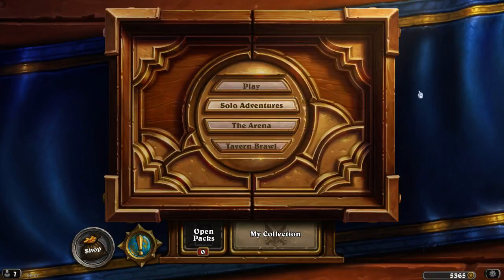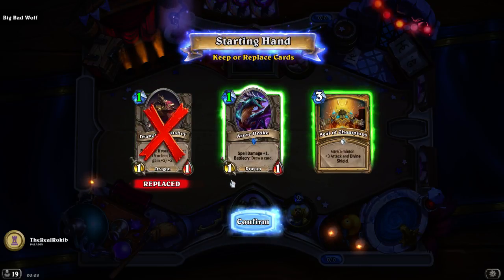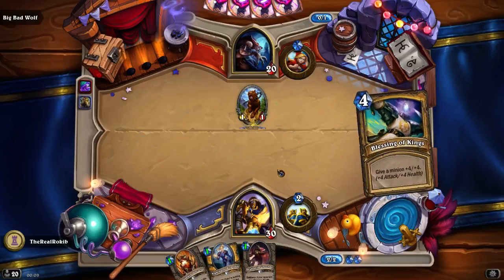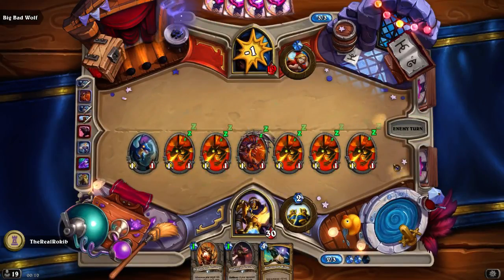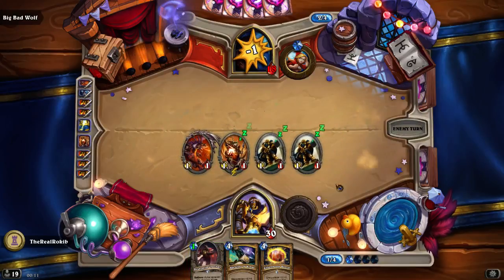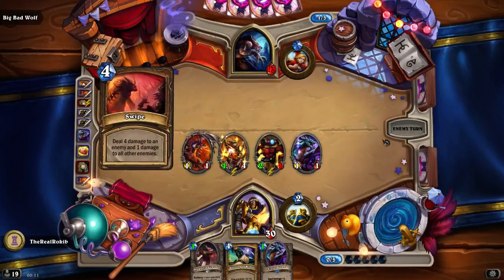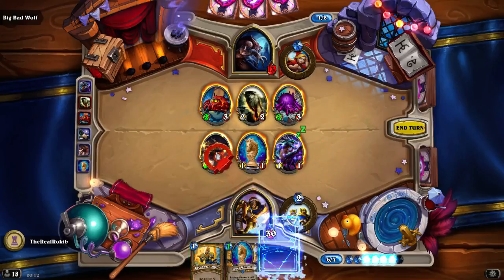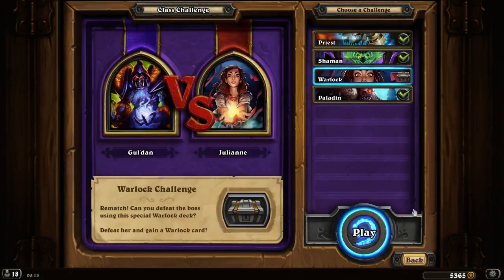Karazhan Wing 2 - The Opera Paladin VS Big Bad Wolf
System Specs
AMD FX-7500 Radeon R7
10 Compute Cores 4C + 6G
2.10 GHz
64-bit Operating System
x64 based processor
Audio
Blue Snowball USB
Webcam
Logitech c615 HD Webcam Full HD
Mouse
Logitech M185 Wireless Mouse ( battery 15A AA 1.5V )
INVISIBLE OPTIC
Software